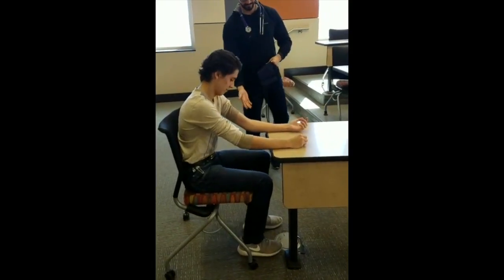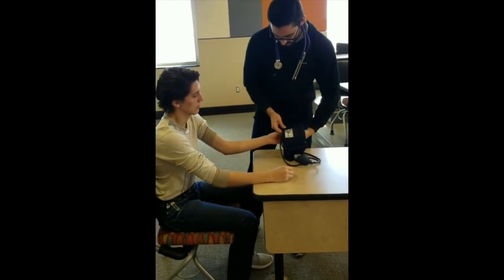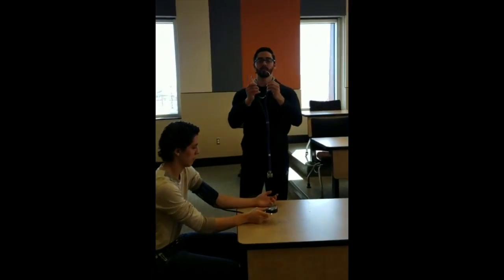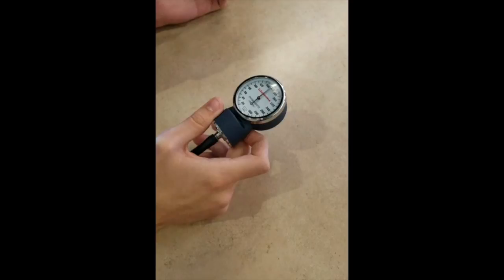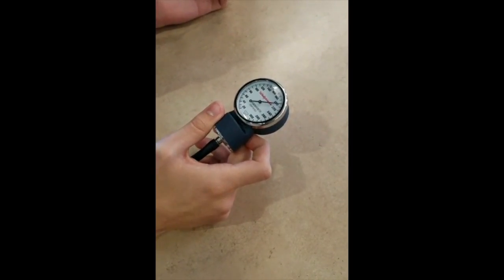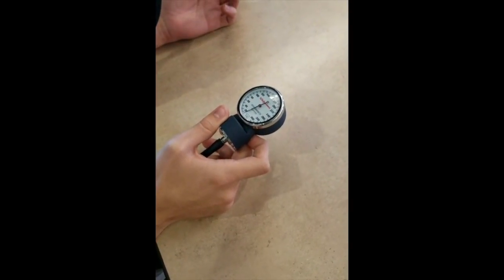Resting Blood Pressure Assessment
How to properly assess resting blood pressure.